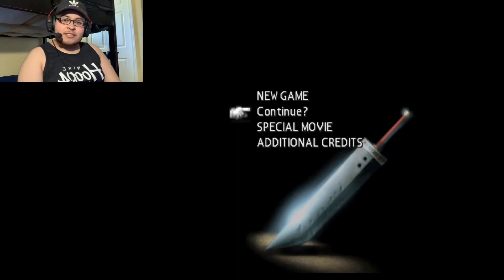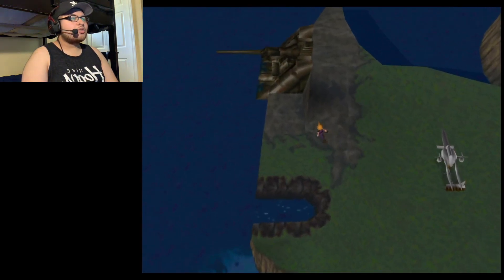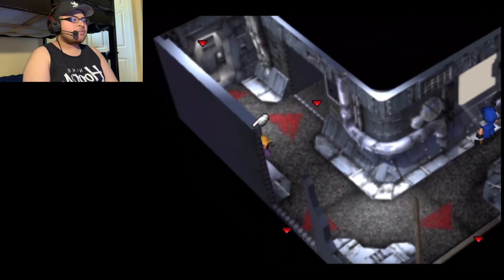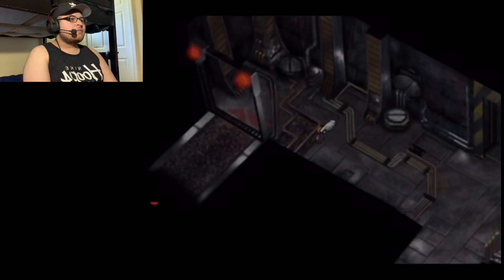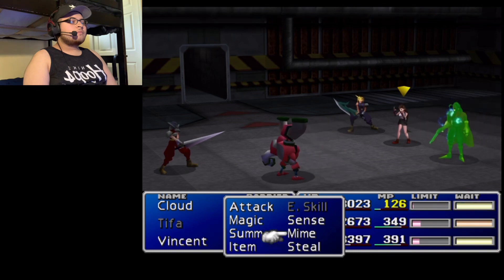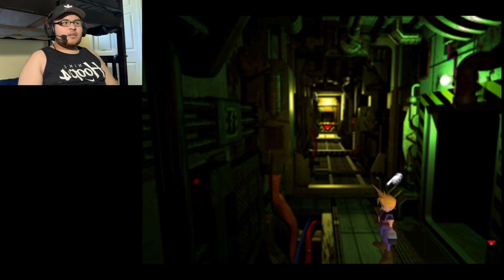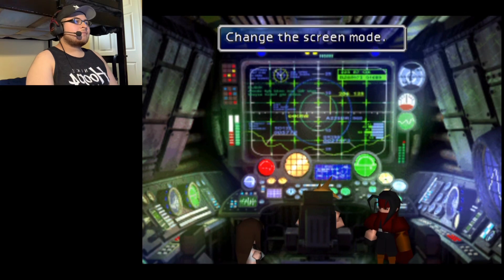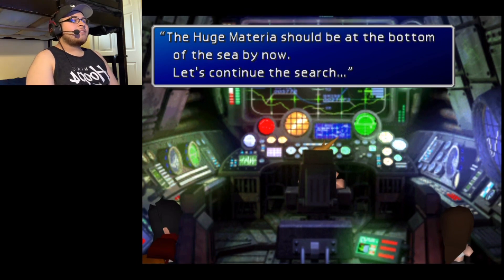Final Fantasy 7 (PS1) Walkthrough Gameplay Part 37